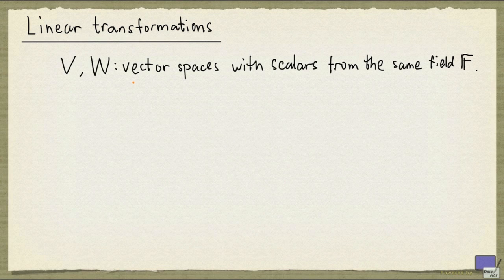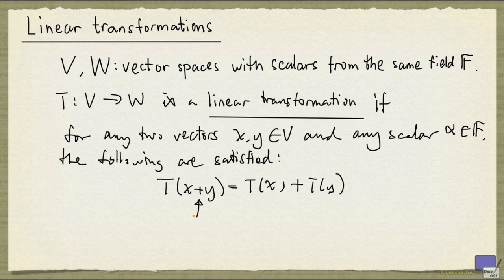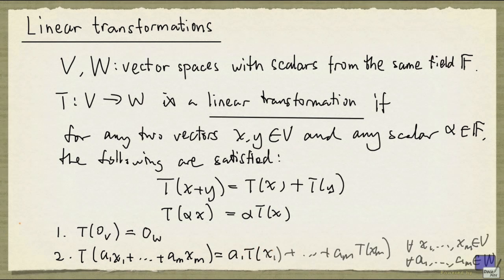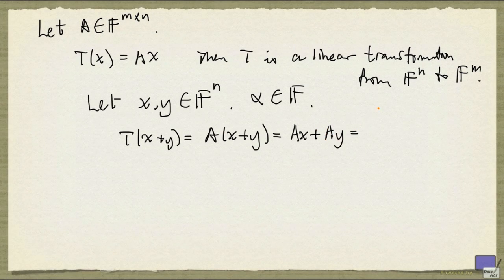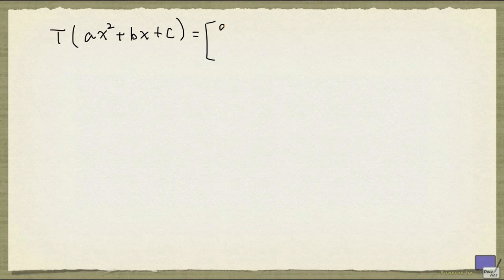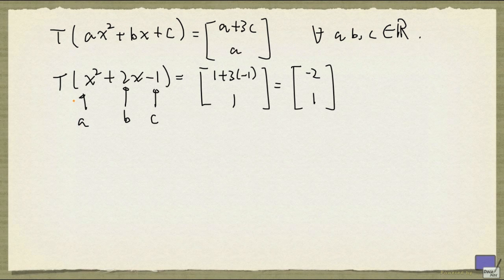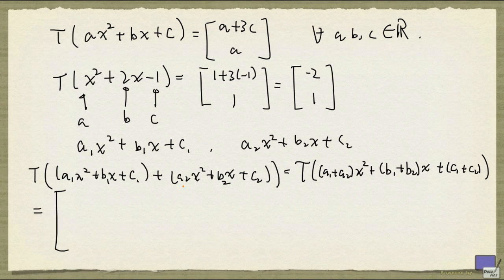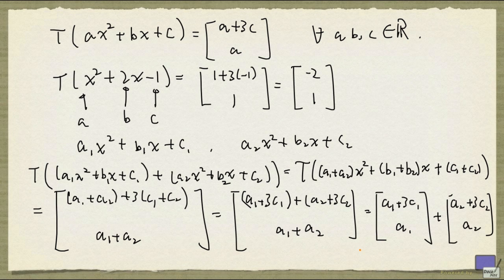Week 11 - Linear transformations